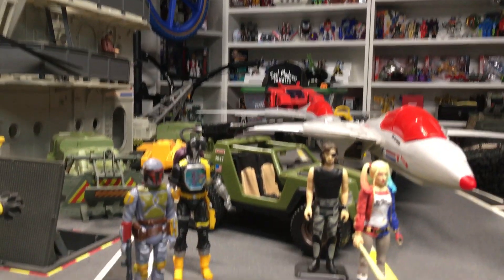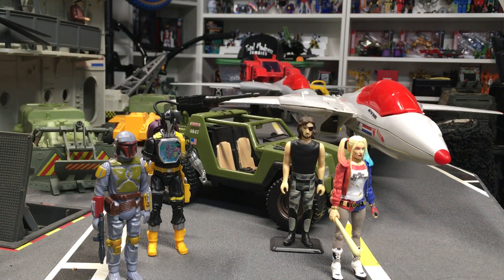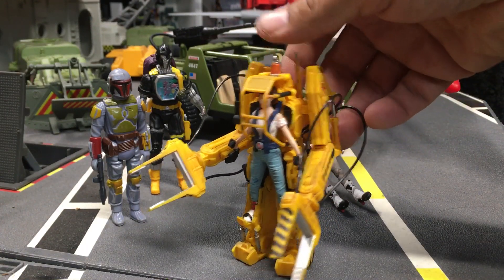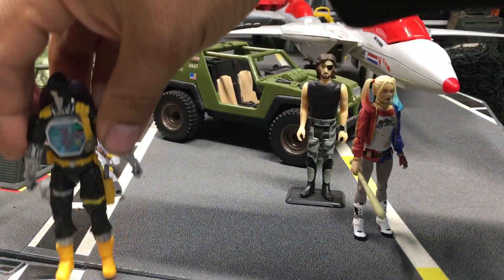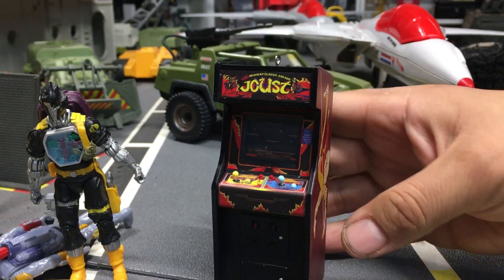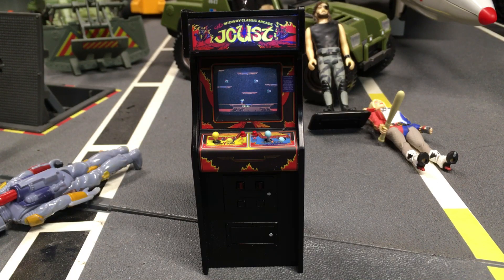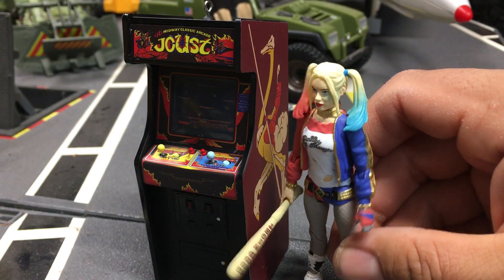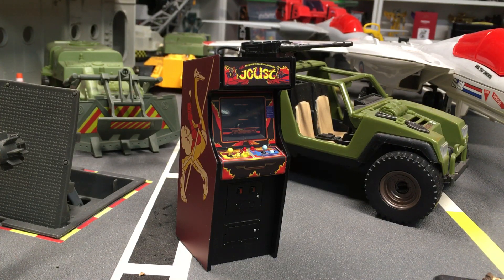Hallmark Keepsake Joust arcade ornament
I check out a Hallmark Aliens Power Loader and Joust holiday ornament!